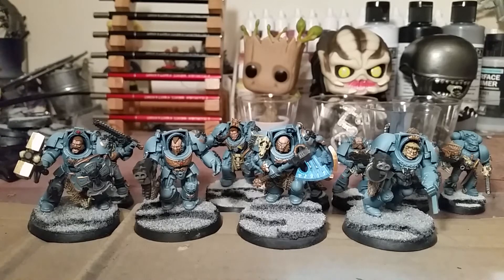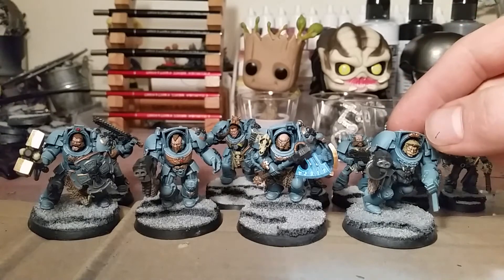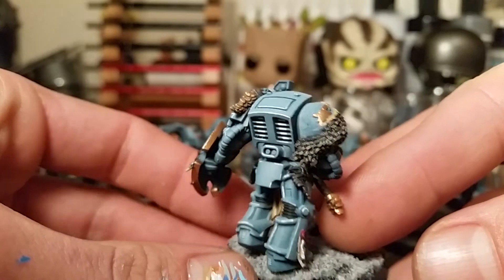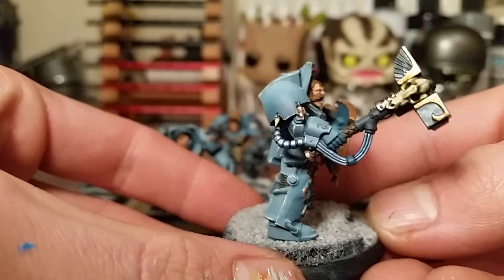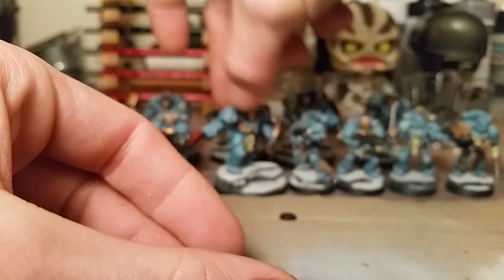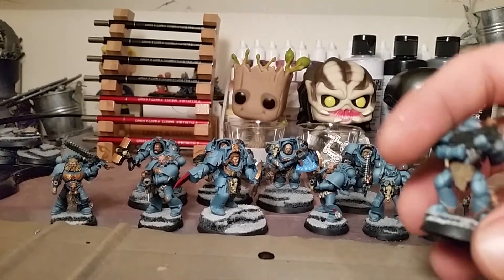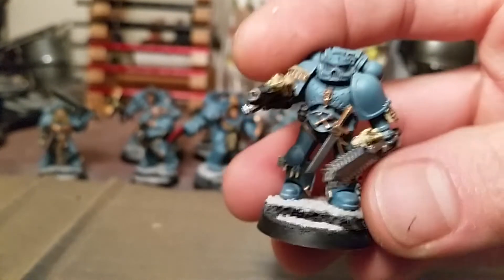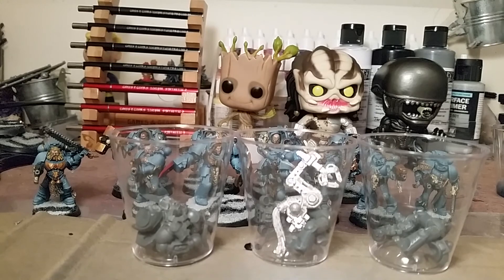IDICBEER'S new year's painting challenge #3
Terms and grey hunters finished